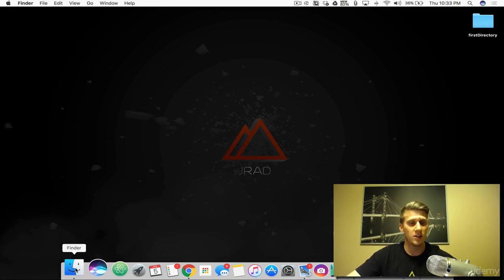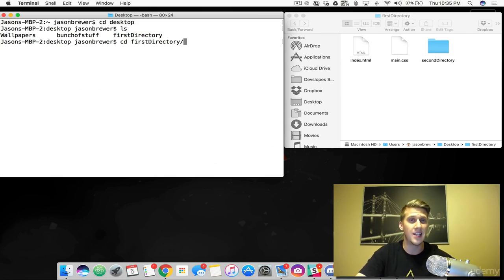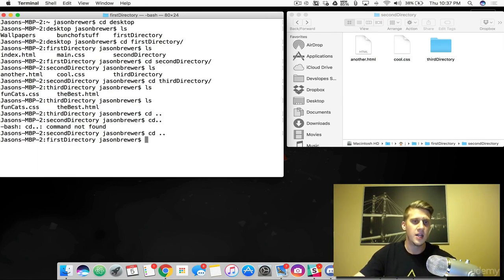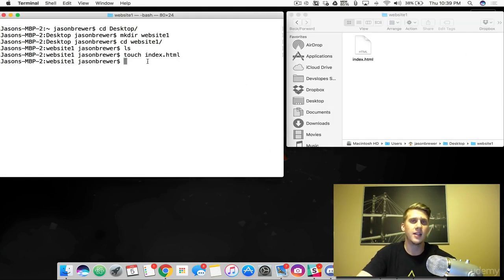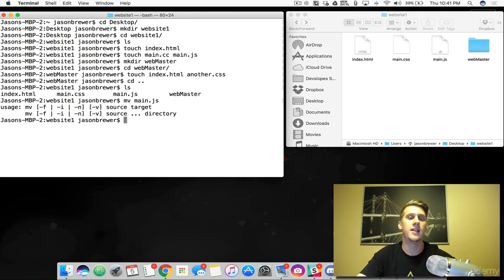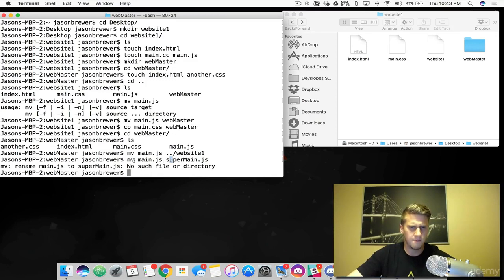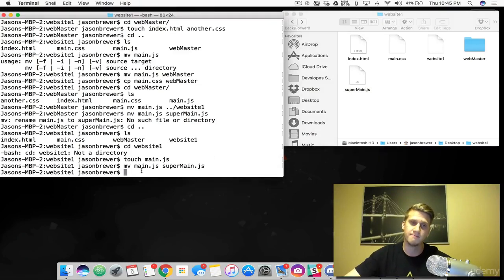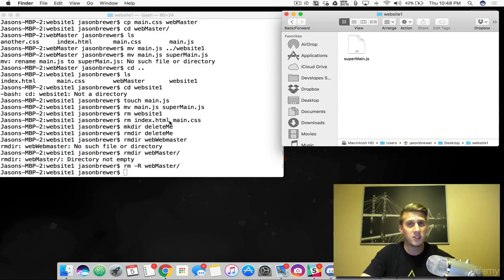48. Basic macOS Terminal Commands to learn Git CLI - Full stack web development Course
In this Full Stack Web Development Tutorial Course video, We will be learning some basic macOS terminal commands . The first one is changing directory. Directory is a folder or location for storing files in the computer.

To navigate through directories we use the cd command in terminal.
For example: cd directory-name

To list all the files and folders in a directory use the ls command. Changing directories and listing out items in directories go hand in hand.

To navigate back in a directory use cd .. command.

List of basic terminal commands:

 - mkdir dir-name  Create a new directory with name dir-name
 - ls      Display the name of files and subdirectories in the directory
 - touch file-name  Create a new file wit name file-name
 - Change Directory:
    - cd    Home directory
    - cd [folder] Change directory, e.g. cd Documents
    - cd~    Home directory
    - cd/    Root of the drive
    - cd-     Previous directory or folder you last browsed
    - pwd    Show your working directory
    - cd..   Move up to the parent directory
    - cd../..   Move up two levels
    - cp file-name target-name  :   Copy the files and directories from source path to destination path.
    - mv  file-name target-name :  Used to move the files or directories.
    - mv file-name new-name:  Rename an existing file.
    - rm file-name :    Used to remove files
    - rm -R folder-name :  Used to remove non empty folders(i.e. Contains files inside)
    - rmdir dir:      Used to remove a directory if it is empty
    - rmdir -R dir:     Used to remove non-empty directories along with it’s content.

NOTE: While removing files or folders from the terminal we should be very careful as they are permanently deleted unlike done from the desktop or finder.

Week 2 : Day 2
Section 6 : Version Control With Git
Tutorial 48:   macOS Terminal Basics to learn Git CLI, git command-line